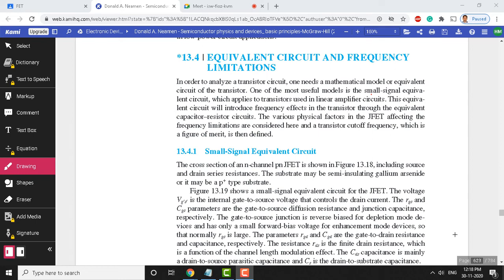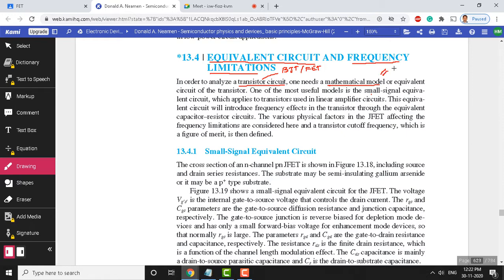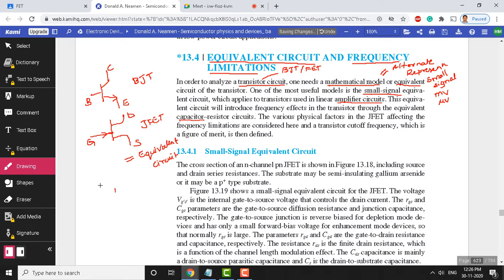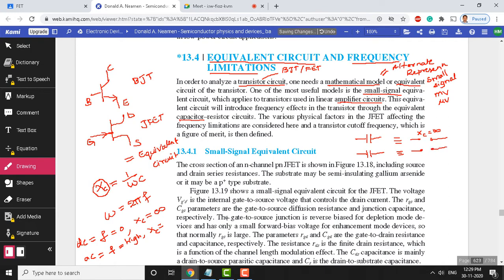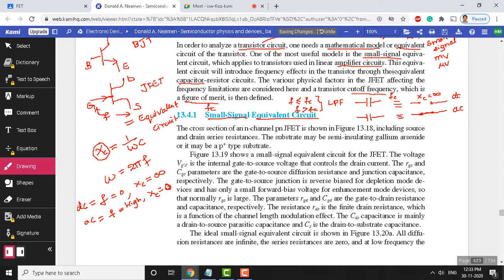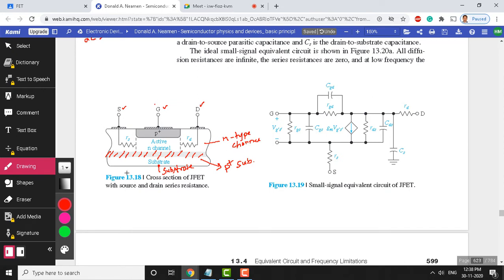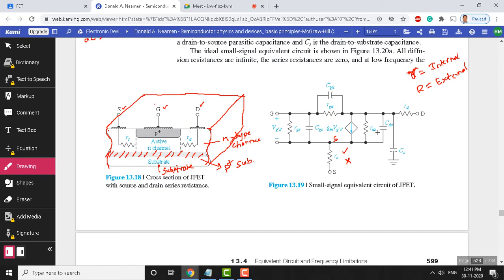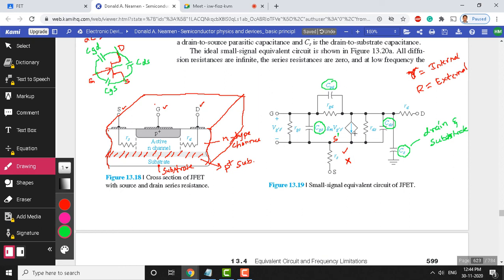JFET Equivalent Circuit